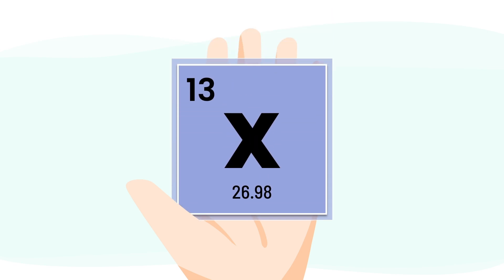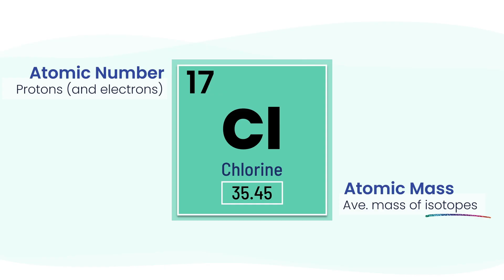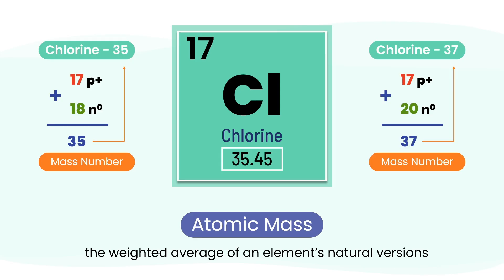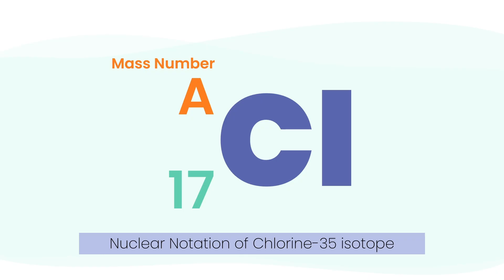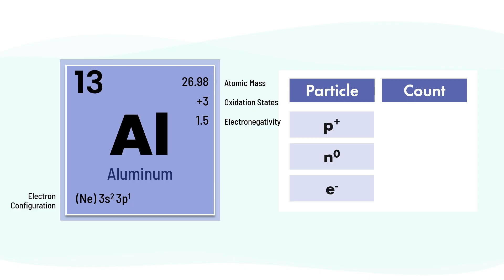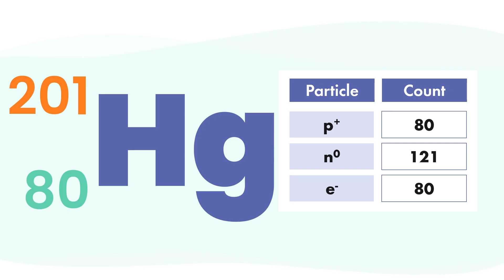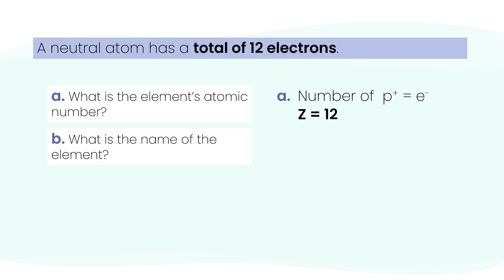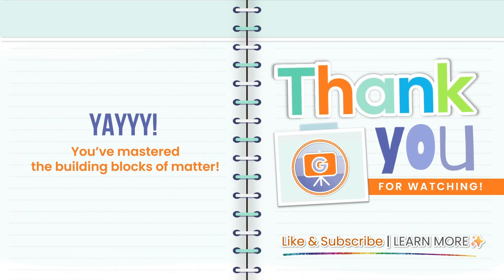Calculate Protons, Neutrons, and Electrons Like a Pro | Quarter 2 Competency 9 | Science Grade8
Science Grade 8 MATATAG Curriculum - Quarter 2  Week 2, Week 3
Aligned with the Grade 8 MATATAG Curriculum, this video, you'll learn how to calculate the number of protons, neutrons, and electrons in different elements like aluminum, using simple steps and examples.

0:00 Introduction
1:01 Reading Element Tiles
1:54 Isotopes
2:21 Mass Number
2:43 Atomic Mass
3:46 Nuclear Notation
4:49 Cobalt-60 Example
5:44 Particle Count of Aluminum
6:50 Particle Count of Mercury
7:40 Carbon-14 Exercise
8:47 Chain Problem Exercise

ILLUSTRATION ATTRIBUTIONS:
Hand with blood drop icon by studiogstock - Freepik
Intelligent pupils studying in classroom by pch.vector - Freepik